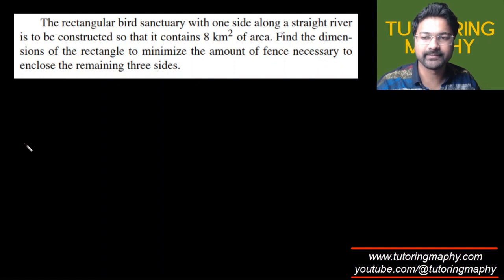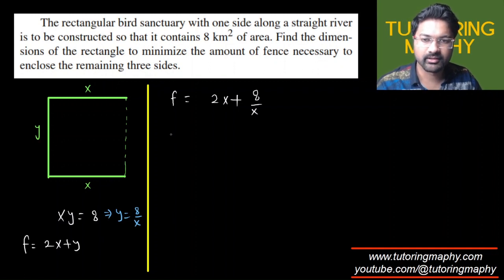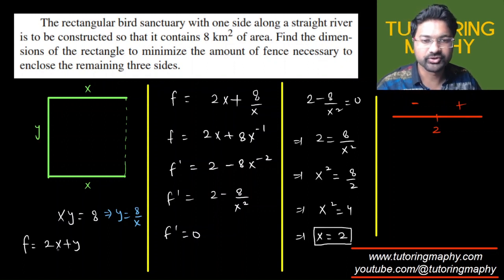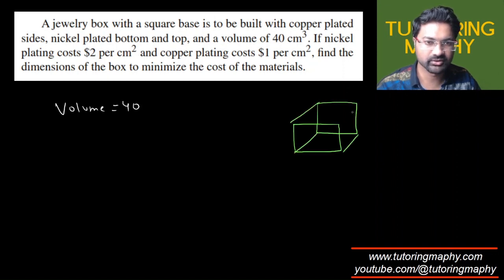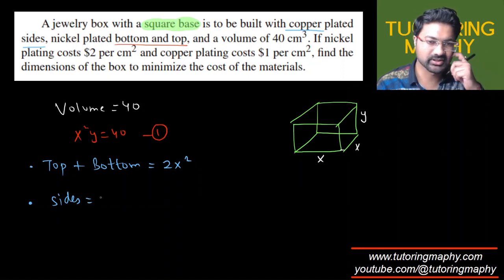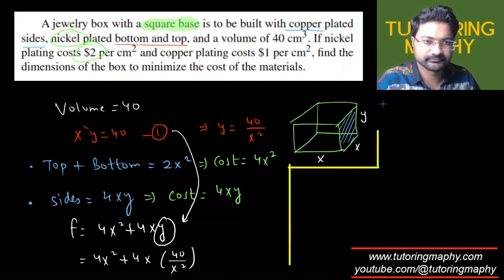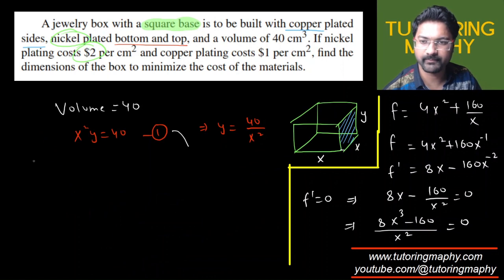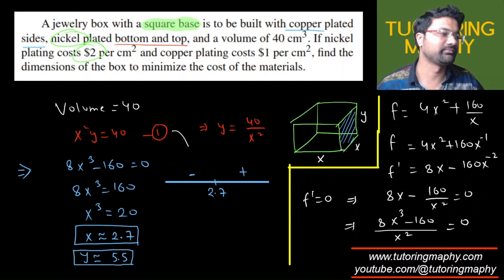How to solve optimization problem | Calculus 1 | All varieties | Part 2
How to solve optimization problems asked in Calculus 1 or AP Calculus AB and BC | Part 2

Math tutor
Physics tutor